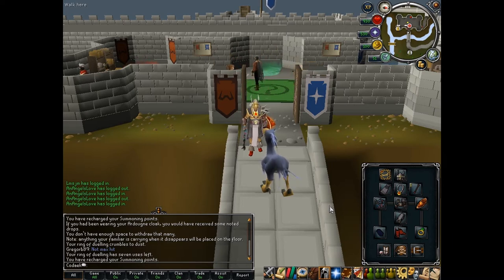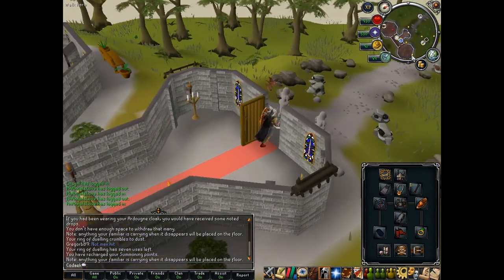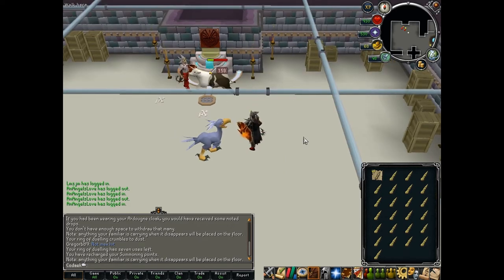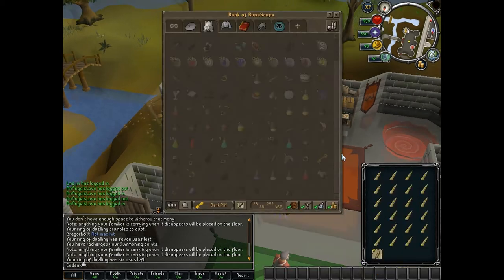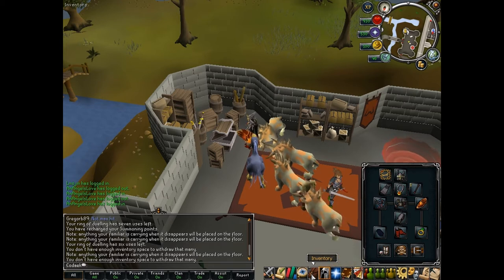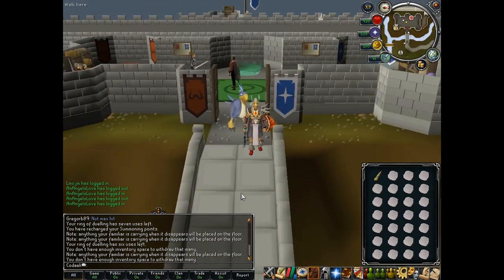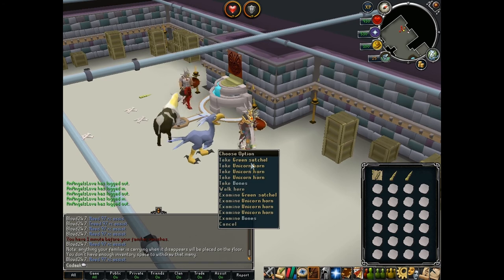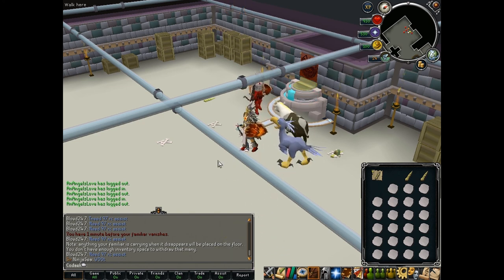Runescape Money Making Guide 2012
Money guide, more coming.